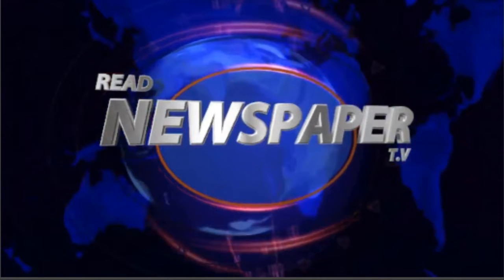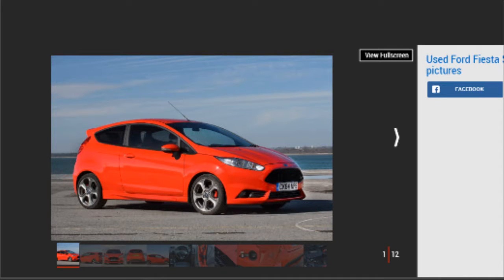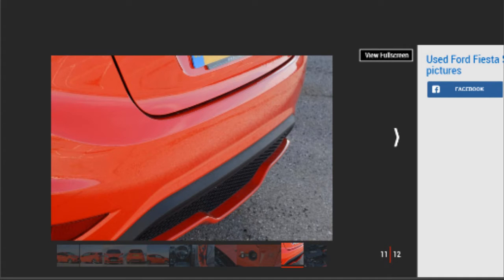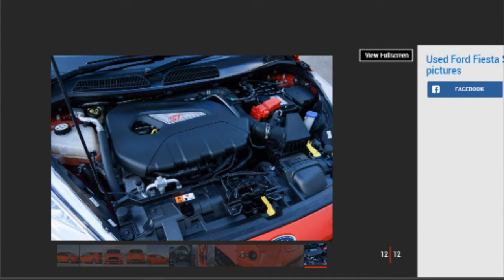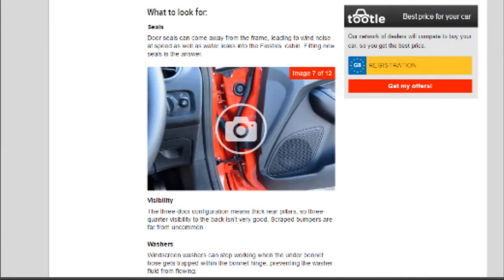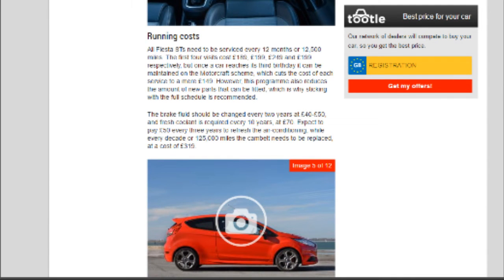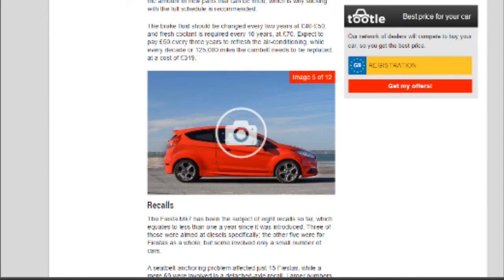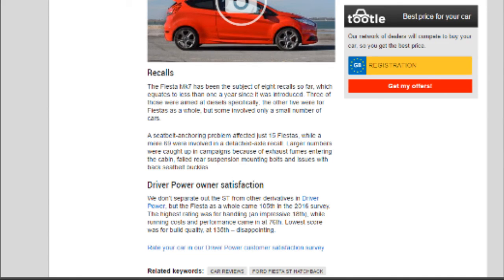Car Review - Used Ford Fiesta ST Review - Read Newspaper Tv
Read newspaper:
Car review - Used Ford Fiesta ST review
Source: autoexpress.co.uk